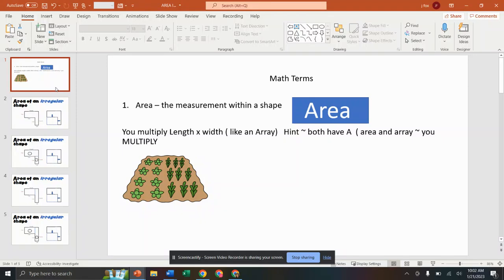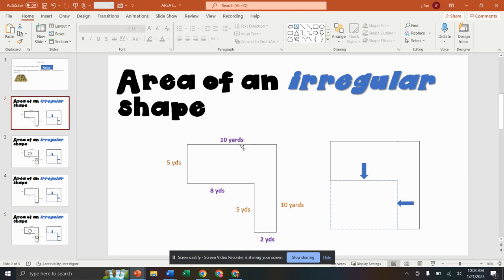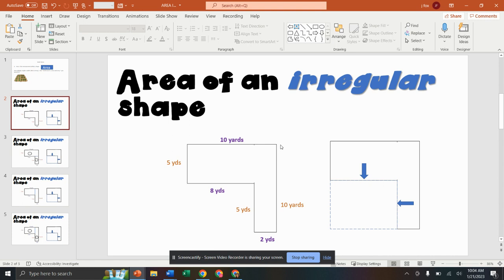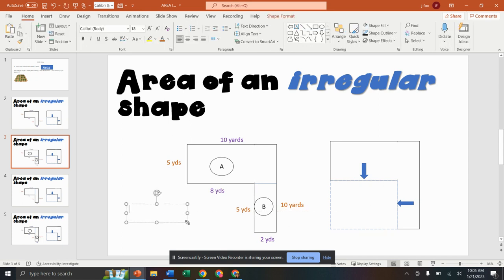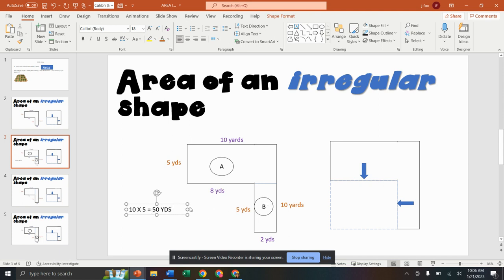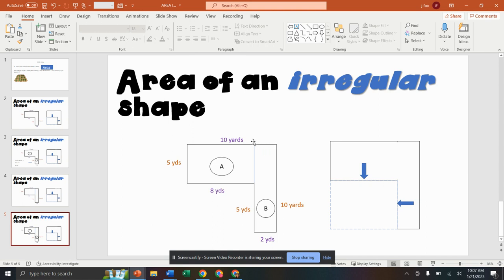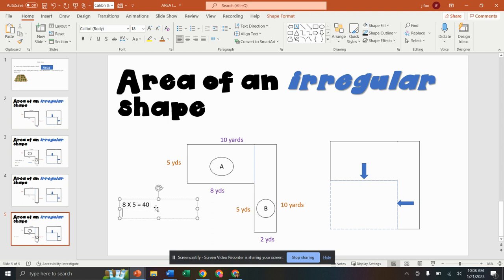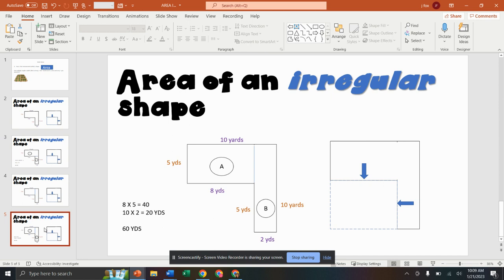Area of Irregular Shapes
This video goes over area of irregular shapes